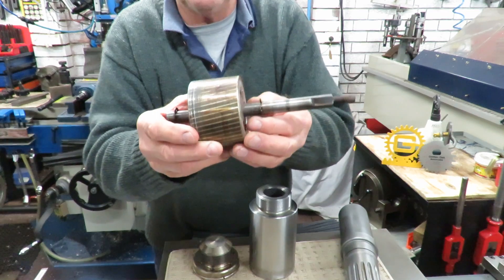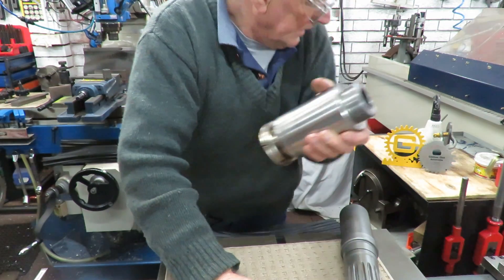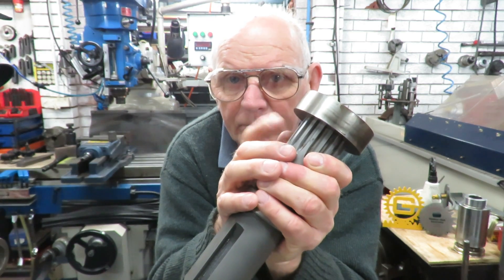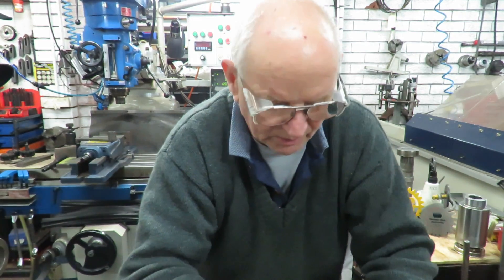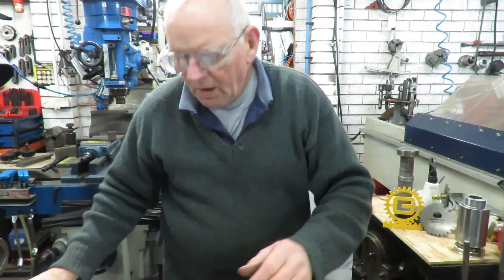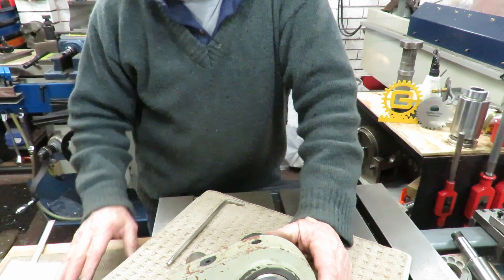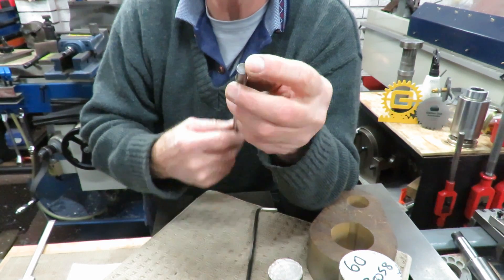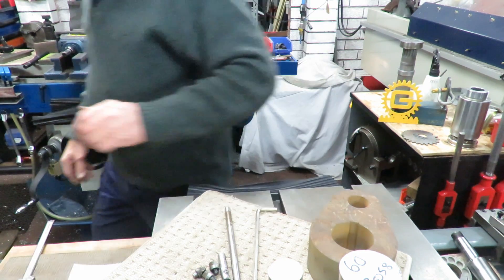461 Cranky Arm and many other interesting challenges this week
Prelude to the Cranky Arm Series. I have have  a lot of different jobs running at the moment in my shop, I show Hiab Leg Extenders, Spline Go Gage, Motor Journal requiring build up, Pump shaft repairs, Clamps with Getter Outs, Aluminium plugs, Several unidentified parts belonging to the crank arm yet to be determined, and the water jet cut crank arm billet.